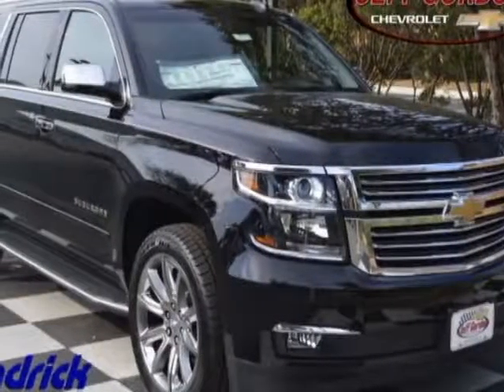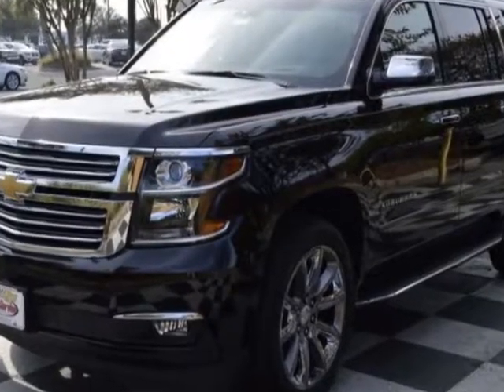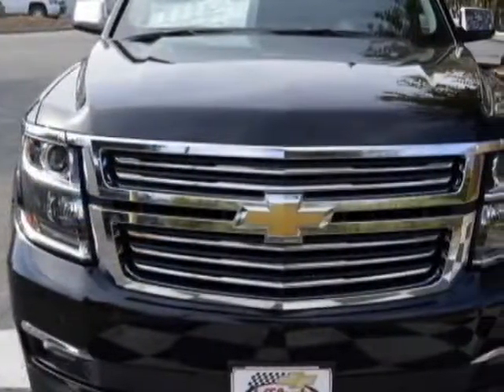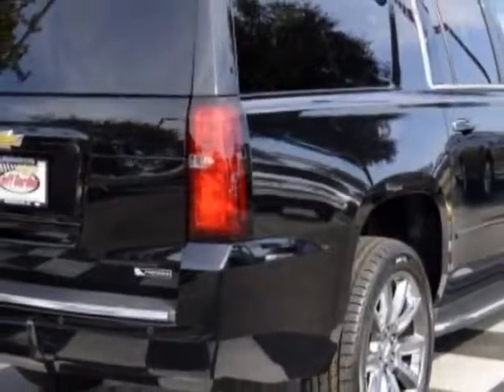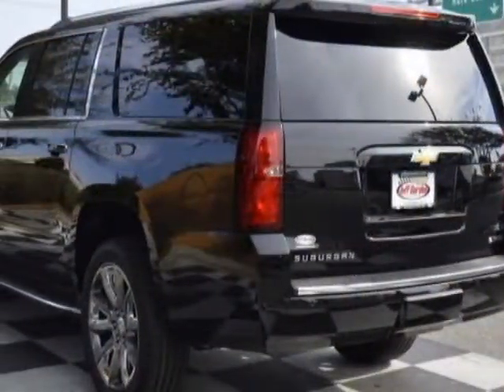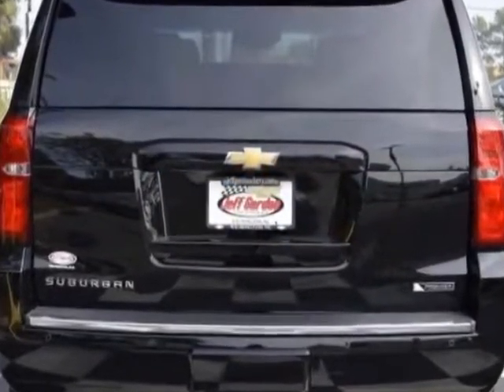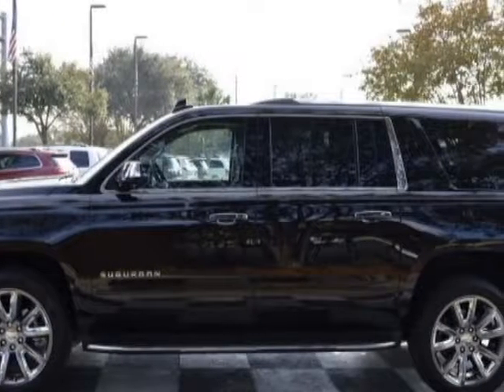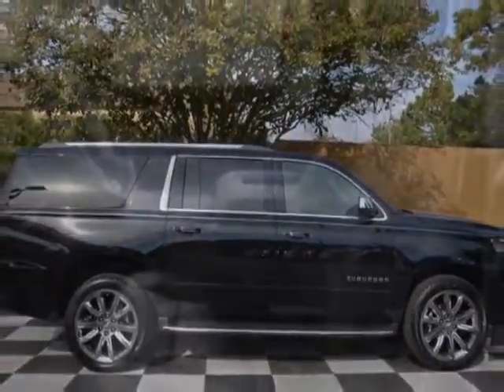2017 Chevrolet Suburban - Wilmington, NC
Jeff Gordon Chevrolet, Wilmington, NC - 1